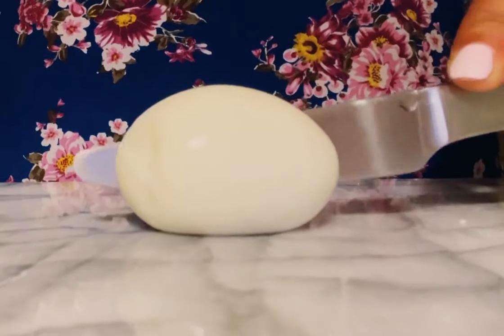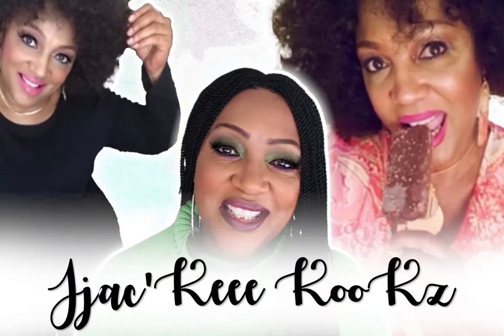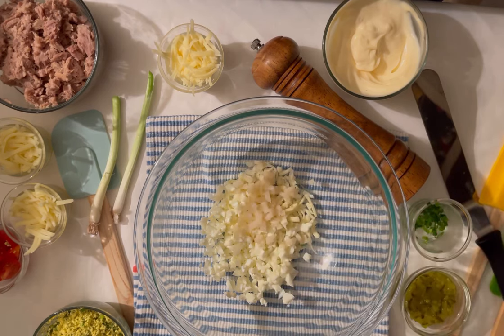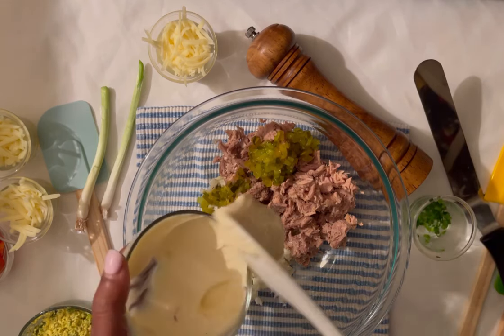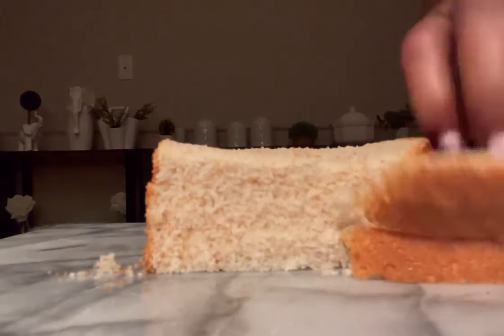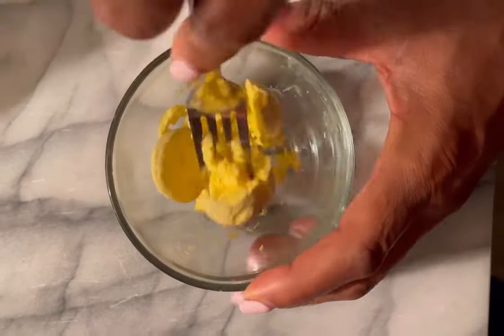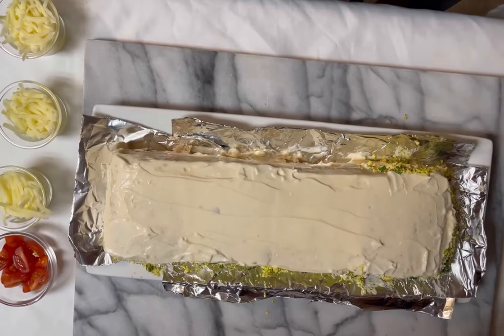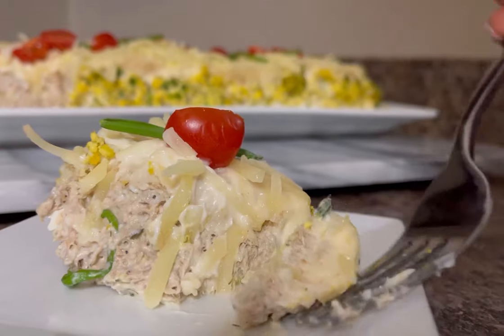Hi, Tuna Sandwich Cake.